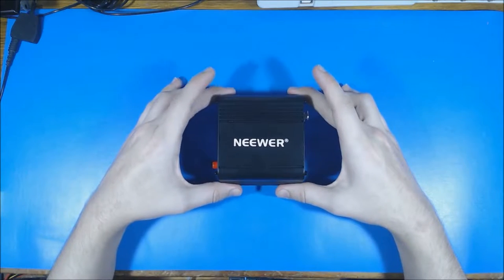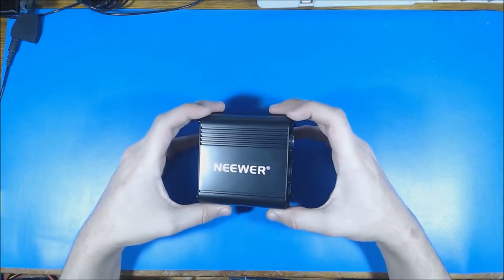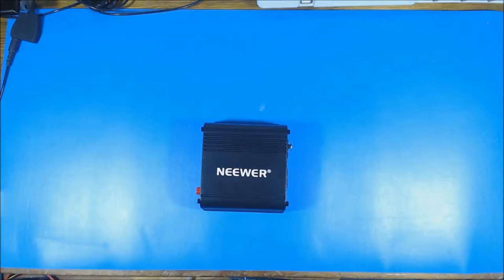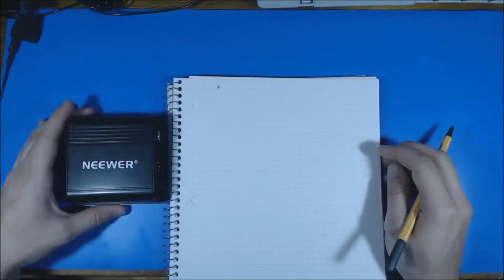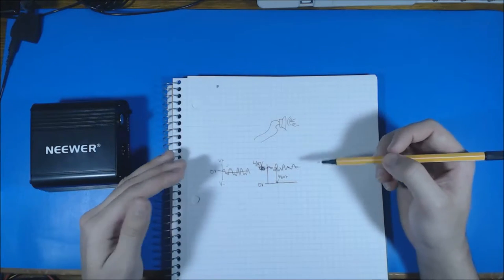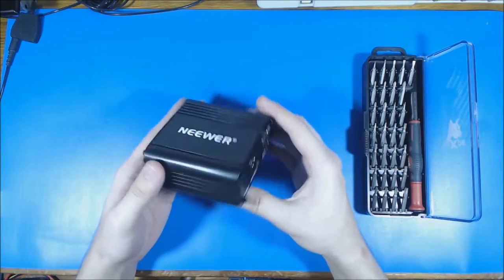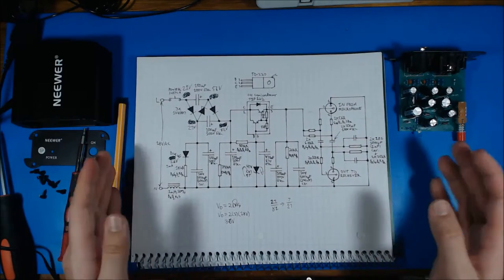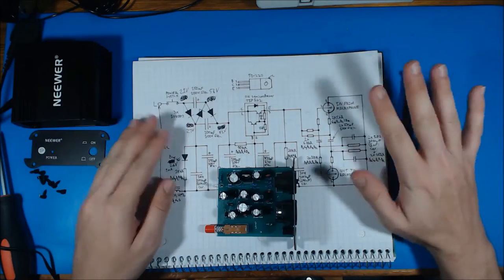CGO 07 Mic Power Supply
I took my new microphone's power supply to bits, and was genuinely surprised by what I found! And I also mess up my math along the way. Oops. ^^;

Linkydinks!

Neewer NW-700 condenser mic